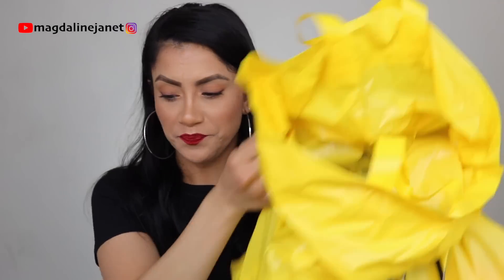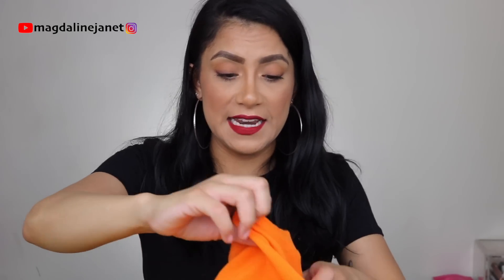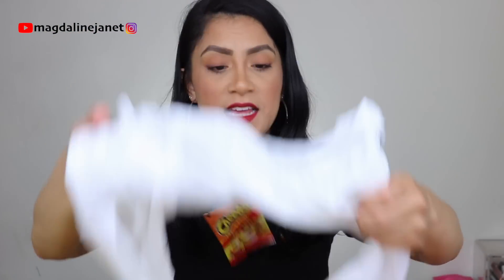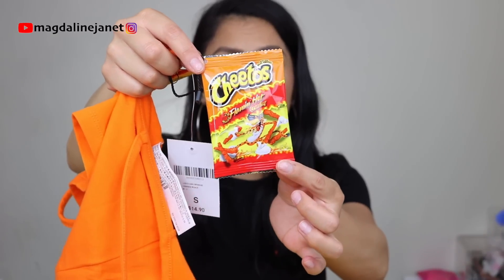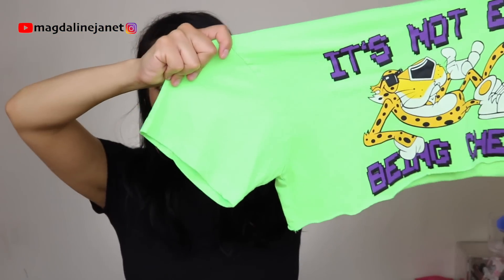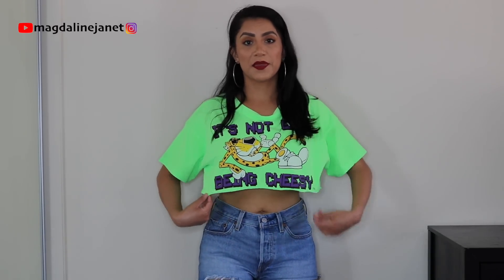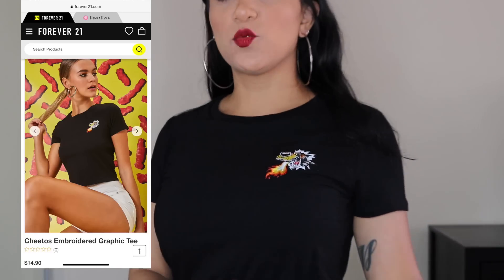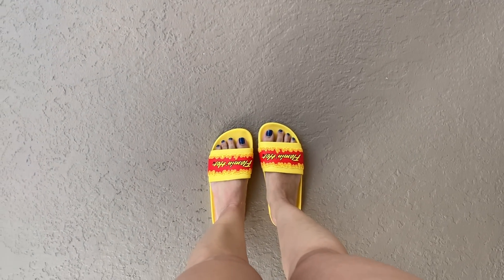FOREVER 21 X HOT CHEETOS COLLECTION HAUL + TRY ON | MagdalineJanet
Hola my beautiful YT fam! So Forever 21 teamed with Hot Cheetos to create a RED HOT fashion line!☺️ I recently found out about this new launch and as a hot Cheeto lover myself, I needed most of this collection in my life. Lol. I'm also tryna look like a literal SNACK! LOL. BTW, this is my very first try on haul on my channel, sooooo I hope you enjoy!

***Please don’t forget to watch  in 1080p HD***

Ebates Referral: Receive cash back with online purchases with Ebates

Filming Equipment:
Canon Camera
Soft Boxes
Ring Light